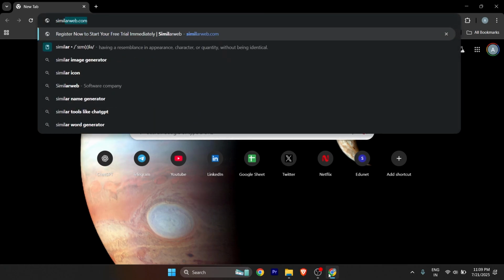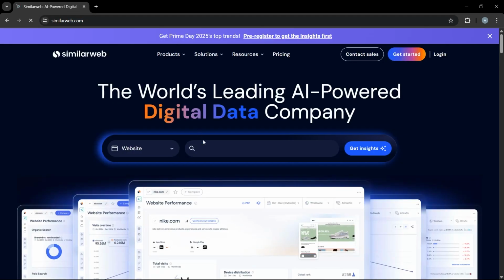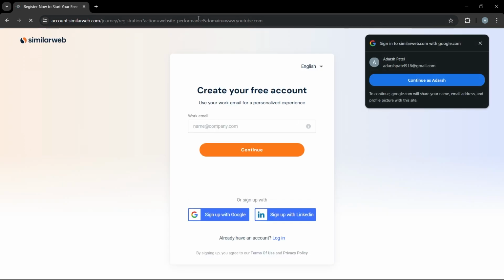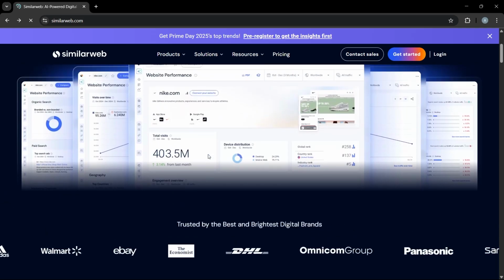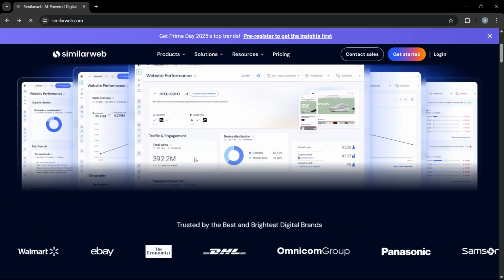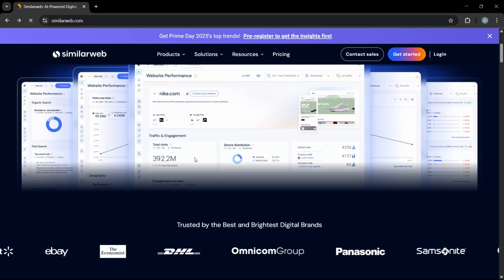How to Check any Site Popularity WorldWide with Insights [easy]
Hey guys, in this video we're showing you how to check any website's popularity and traffic worldwide, a powerful skill for anyone looking to analyze their competition or research new markets. We'll introduce you to some easy-to-use tools like Similarweb and SEMrush that provide global rankings, traffic sources, and key audience insights, all without needing access to the site's analytics. By the end of this tutorial, you'll be able to quickly gain a clear picture of any site's performance and strategy.